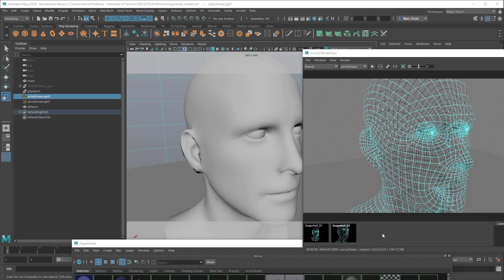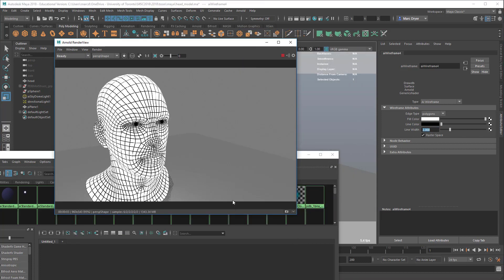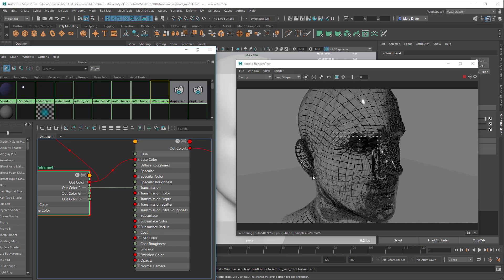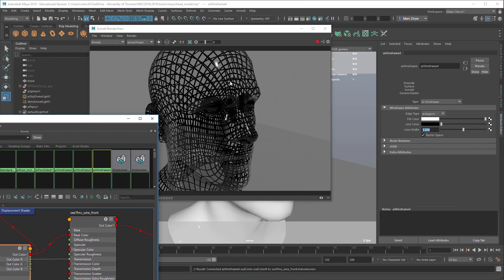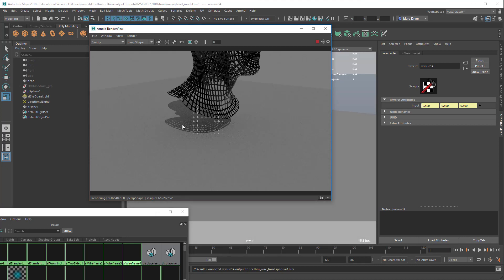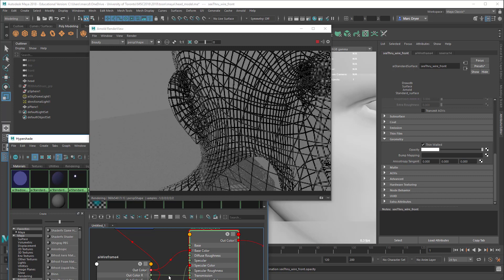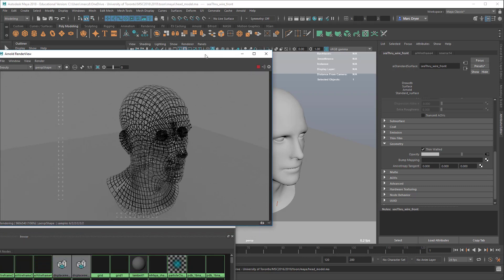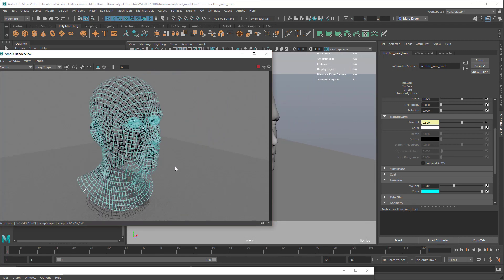aiwireframe in Maya 2018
Using aiWireframe in a shading network along with standard surface and aiTwoSided.